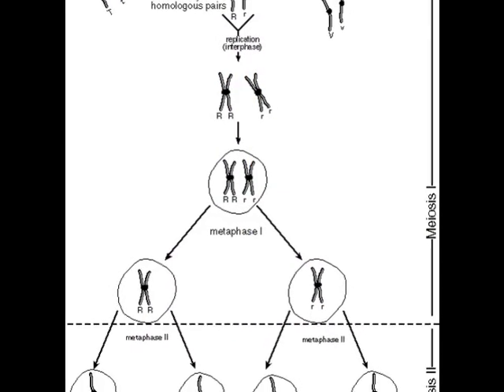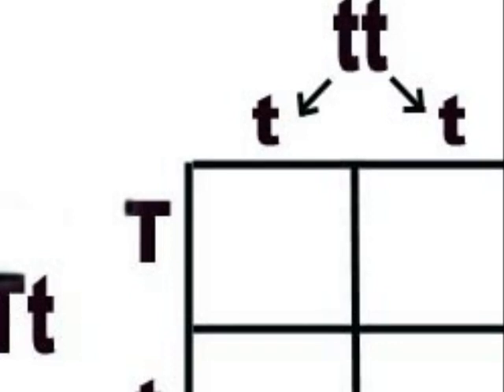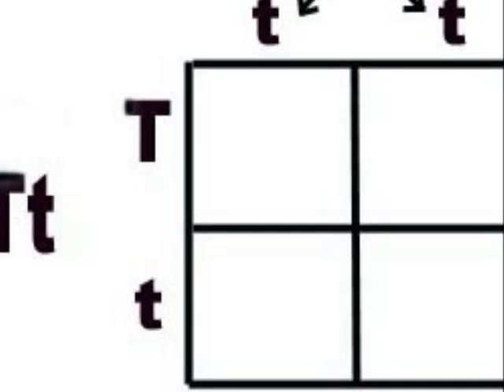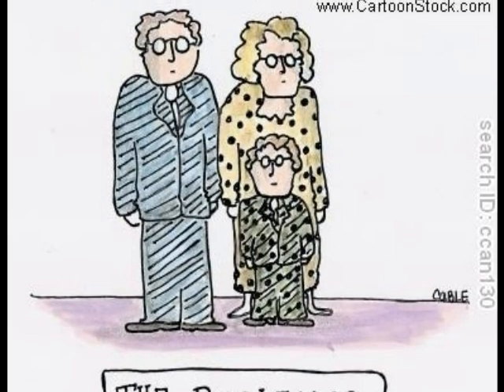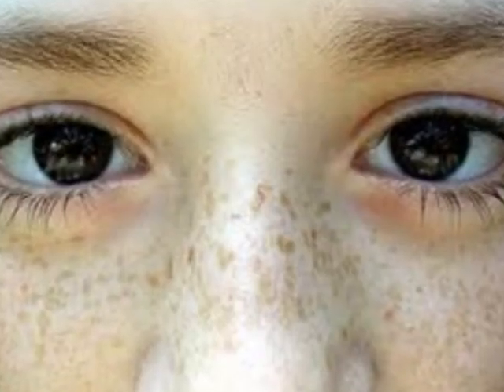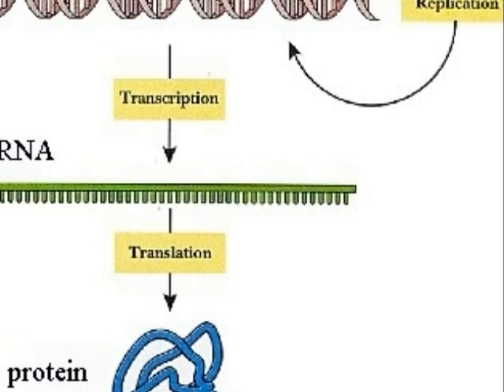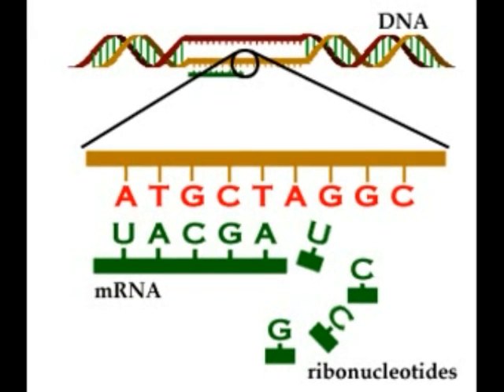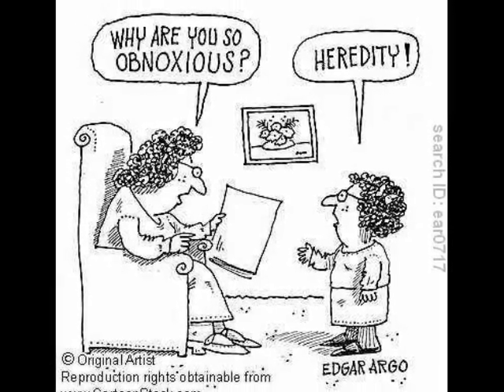The Story of Me: Why I Have Freckles